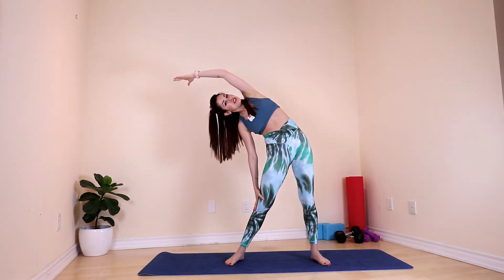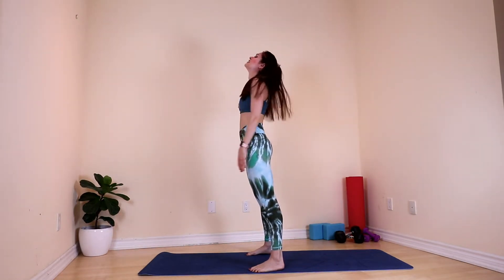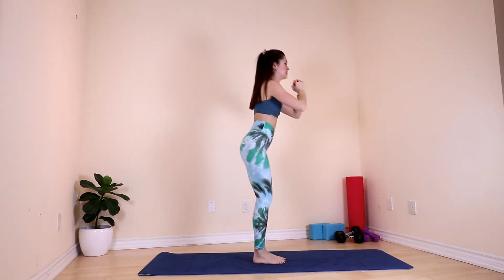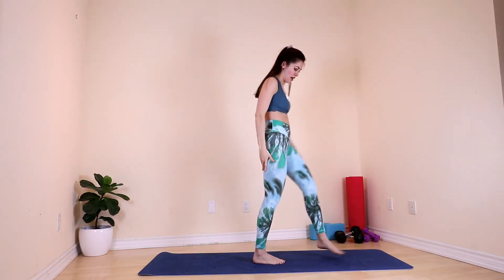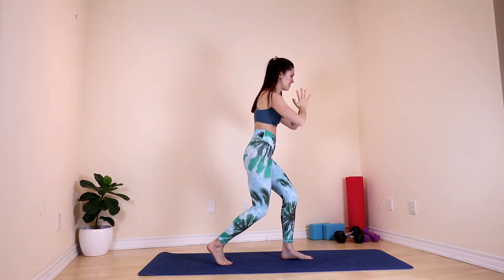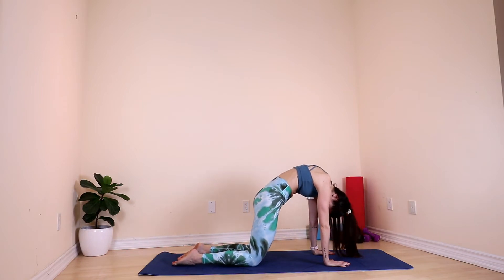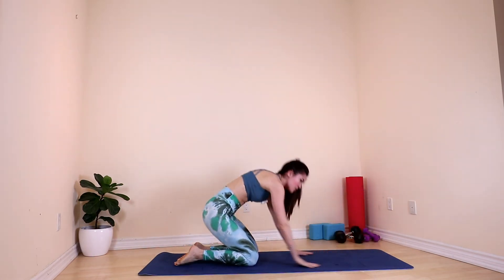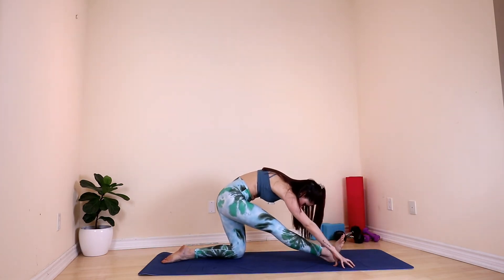12 MIN WARM UP TOTAL BODY STRETCHING | Muscle Awakening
Welcome back to LovePilates by Alis!

Today I have a Warm up Total Body Stretching routine!

Warming up your body before any workout is so important!

This warm up is designed to wake your muscles through low impact exercises and deep stretches to increase your flexibility.

No equipment needed, just yourself and your mat!

Let's stay fit and healthy together!

Tag me on Instagram and Facebook @lovepilatesbyalis

list=PLxiGCTEsTEcpwxe_CGcUZ8WjHJNjUHSUT